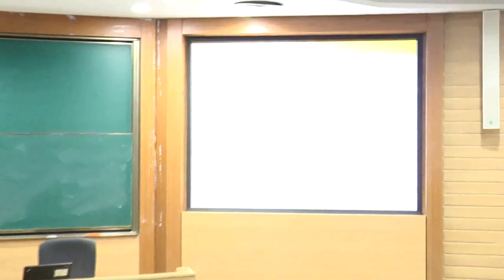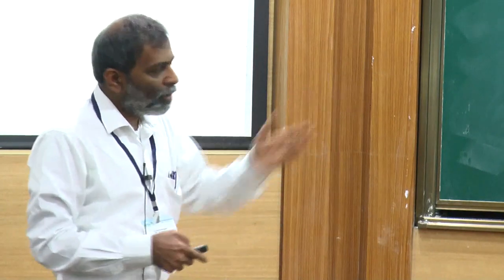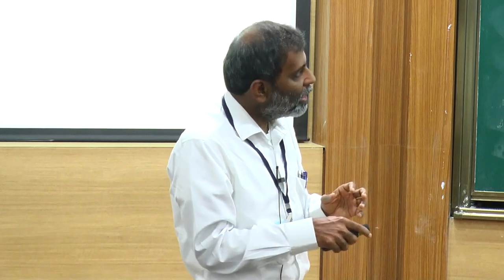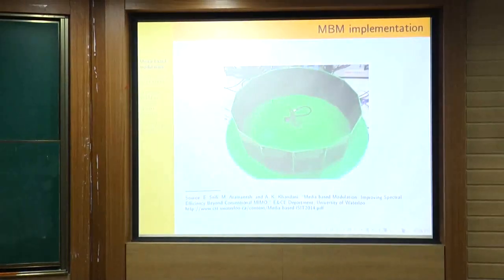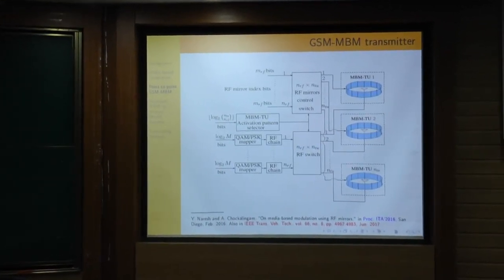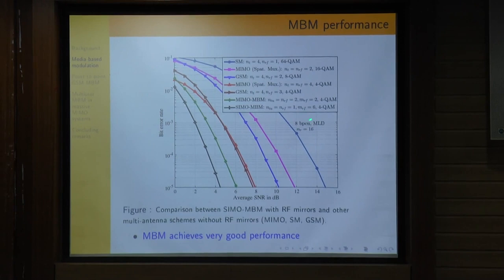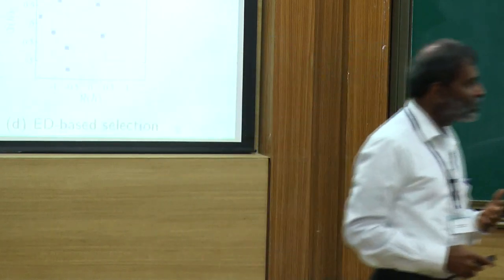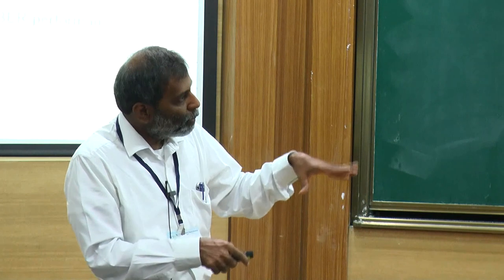BITS 2018: A Chockalingam - Channel Modulation in Wireless Communications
Bombay Information Theory Seminar (BITS) 2018
Channel Modulation in Wireless Communications
by A Chockalingam, Indian Institute of Science

Time: January 12, 14:00 Venue: IIT
Traditionally, symbols chosen from complex modulation alphabets such as QAM and PSK are used to convey information bits, and complex fades introduced by the channel are viewed as detrimental effects that cause amplitude and phase distortion to the transmitted symbols. An alternative and interesting approach is to consider the complex channel fade coefficients themselves to constitute a modulation alphabet. This talk will focus on the latter approach. This approach is getting popular under the name ‘media-based modulation’ (MBM) recently.

MBM uses radio frequency (RF) mirrors which are parasitic elements whose RF absorption characteristics can be changed through voltage control. By controlling them using information bits, these RF mirrors create different channel fade realizations for different information bit words. These complex fade realizations constitute the MBM alphabet. MBM has been shown to possess attractive performance, rate, and complexity attributes. This talk will introduce MBM and highlight its performance advantage compared to conventional modulation schemes. MBM signals being inherently sparse, sparse signal recovery algorithms from the compressive sensing literature can be used for low-complexity MBM signal detection. The talk will also show MBM to be a very good candidate for use in multiuser massive MIMO systems for 5G, offering significant performance gains.